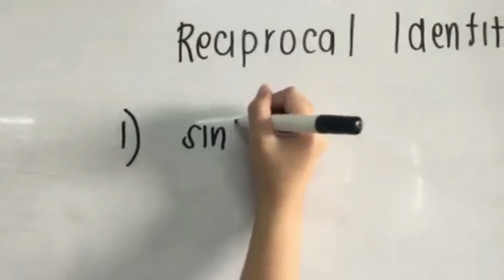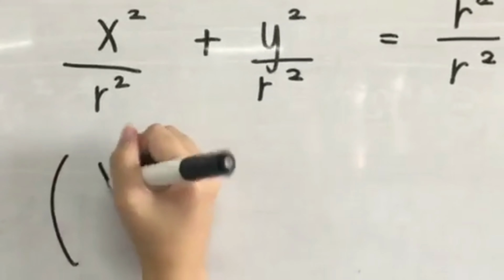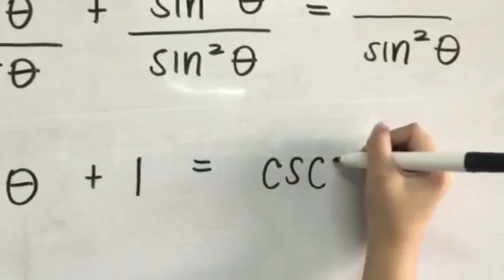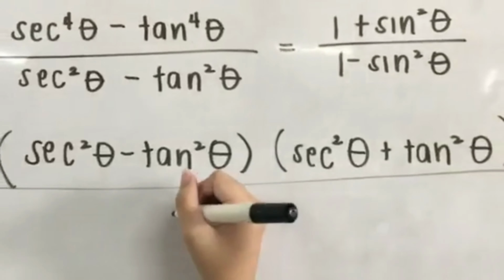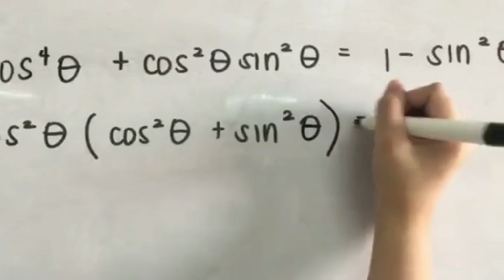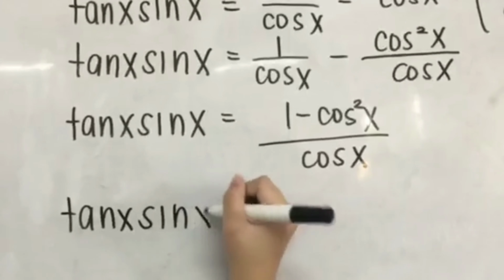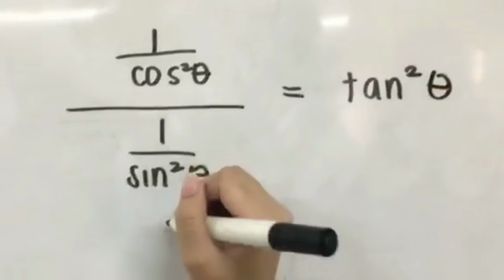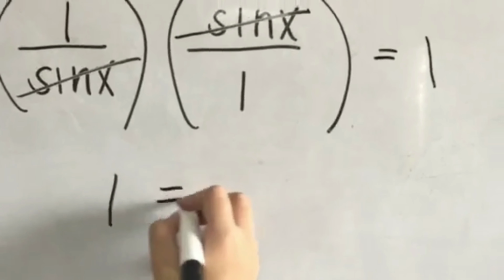TrigoMath Group 8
Daniella Quevedo
Tristan Santos
Marc Jeremy Tan
Leyannah Miranda
Alyanna Jennie Panlilio